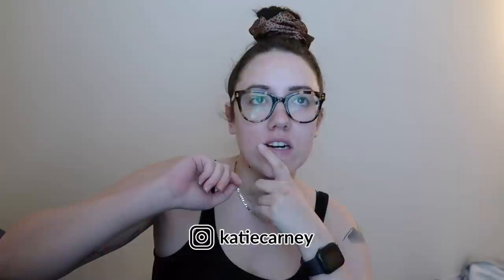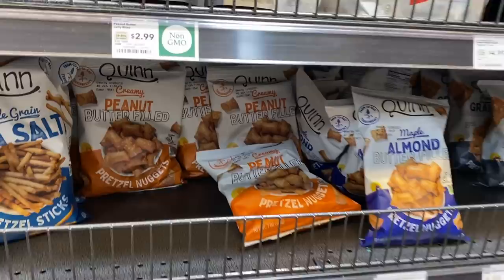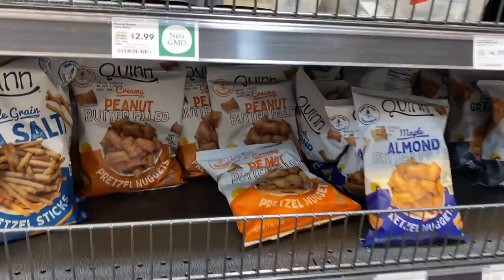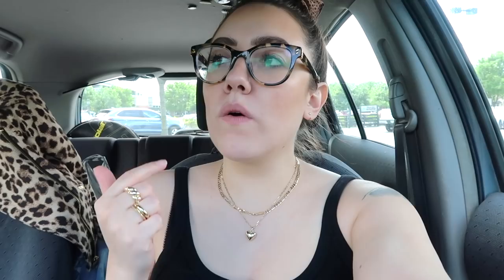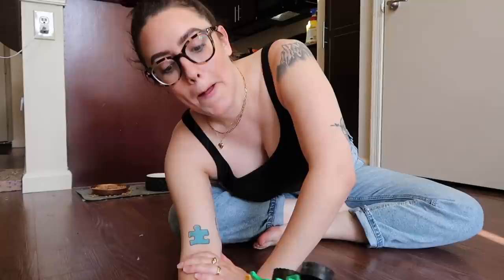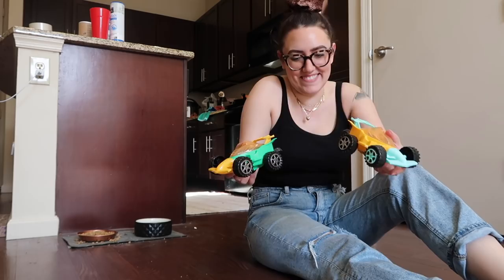THE BEST DOLLAR I EVER SPENT | Katie Carney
330 Franklin Road
Suite 135A-253